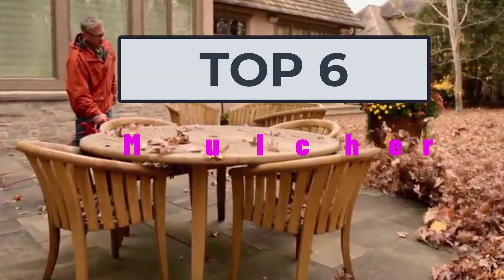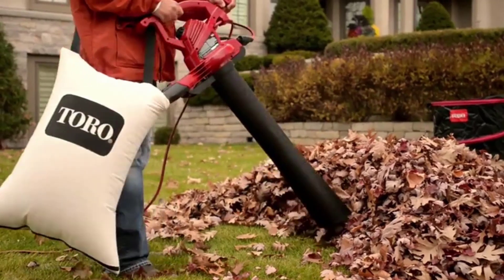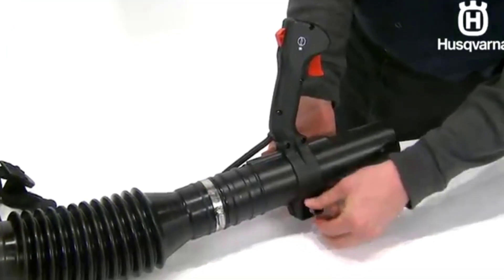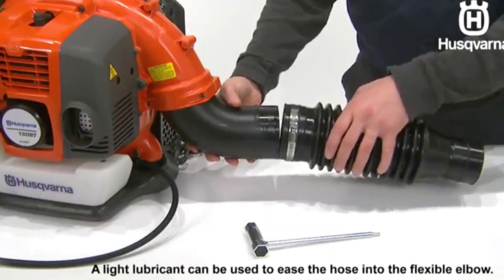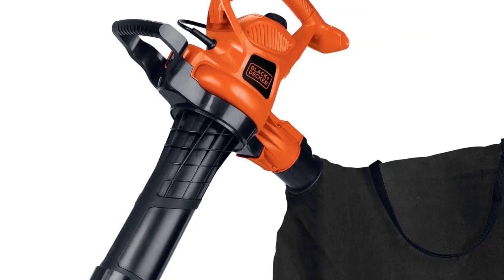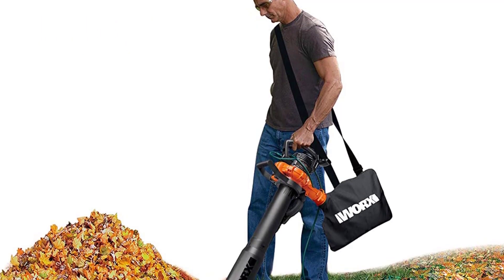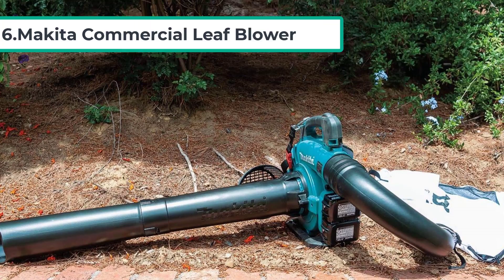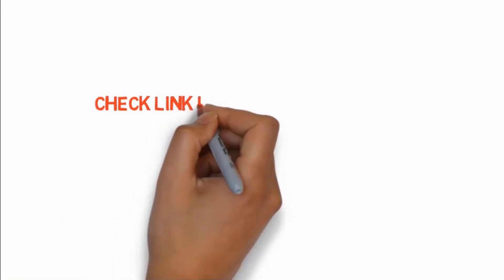Best Commercial Leaf Vacuum Mulcher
Find the best commercial leaf vacuum including dual stage leaf vacuums, vacuums with variable speeds, and blower and mulcher combos and metal impellers

List Of " Best Commercial Leaf Vacuum Mulcher"

Garden upkeep, particularly in harvest time, is a lot more straightforward with a business leaf vacuum in your cultivating tool compartment that removes the difficult work from get-together leaves from open air regions. Gardens, porches, galleries, verandas, and other enormous regions that need clearing once the passes on begin to fall take ages to clear with a conventional brush so to save yourself the problem, a business leaf vacuum is all together.